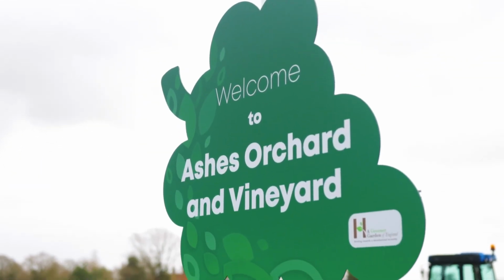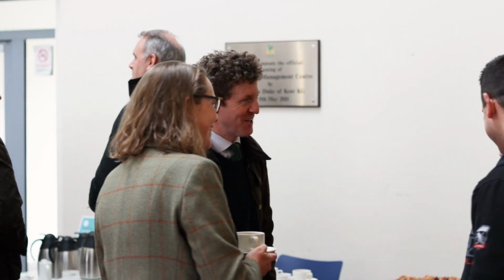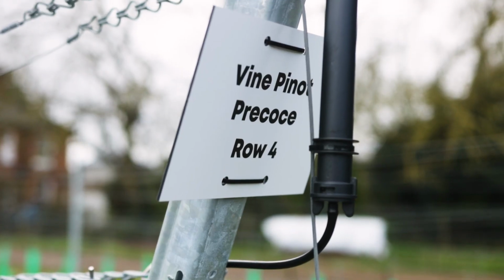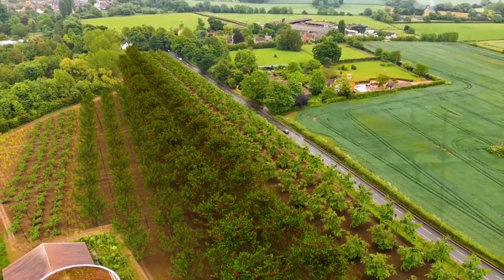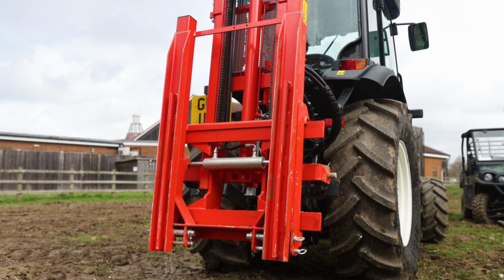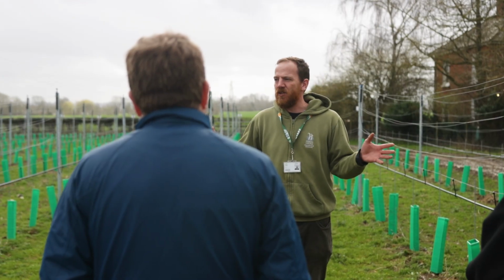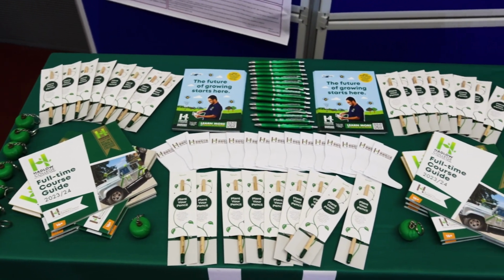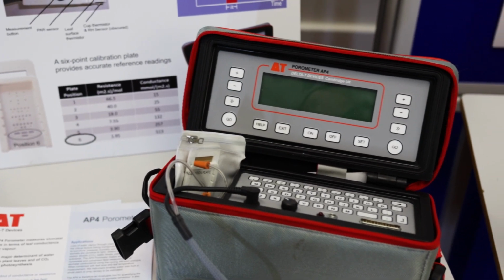Skills for a New Reality at Hadlow College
Experience the official launch of our “Green Horticultural Centre” and our sustainable orchard and vineyard at Hadlow College.
We have collaborated with employers across the county to bring on board cutting edge and state of the art technologies and machinery which will enable us to enhance the sustainable growing and harvesting of fruit. Students will have access to all modern and future sustainability techniques making them highly employable in the sector and ready to go into industry equipped with all the skills needed and work ready.